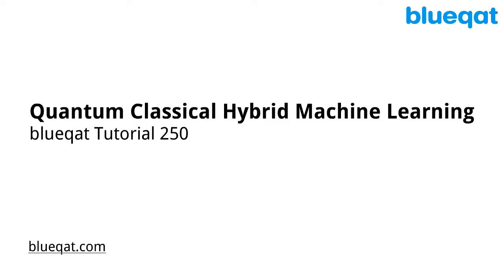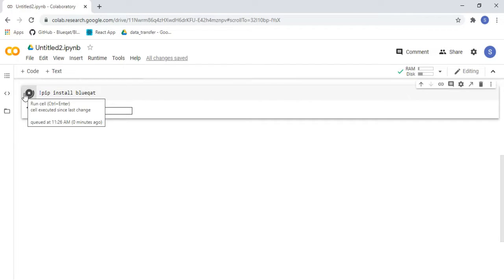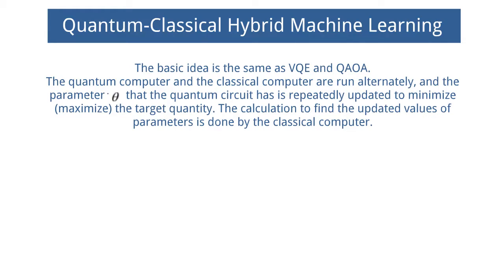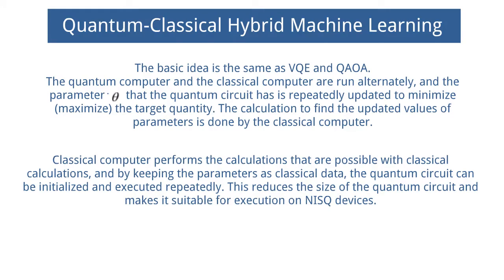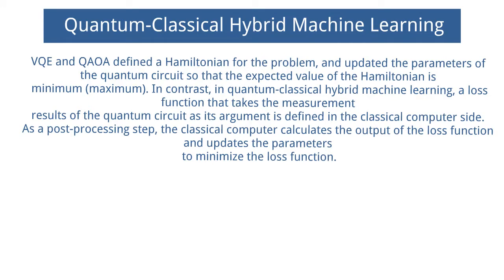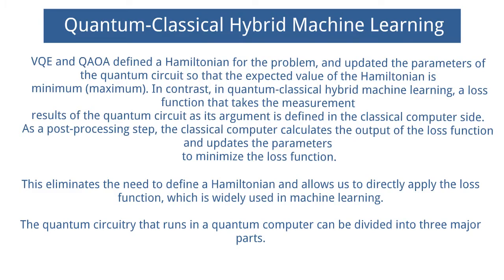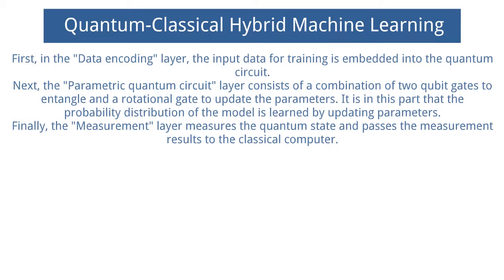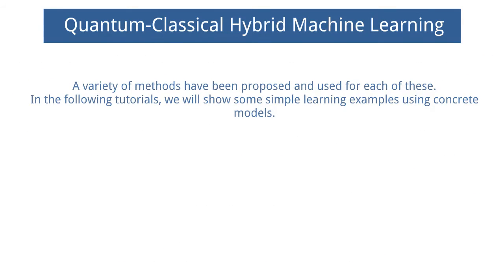Chapter_250 Quantum Classical Hybrid Machine Learning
In this video, we will learn about Blueqat Chapter_250 Quantum Classical Hybrid Machine Learning.